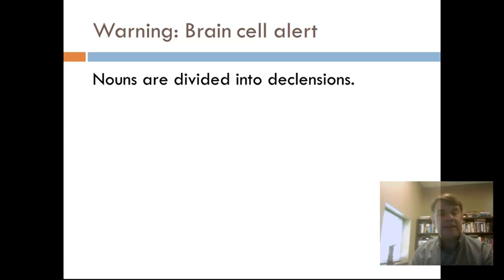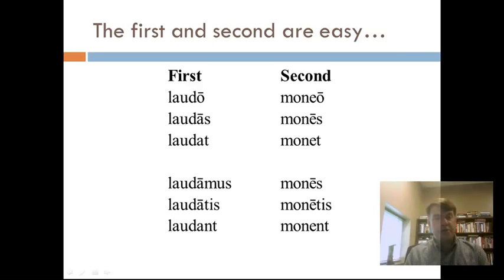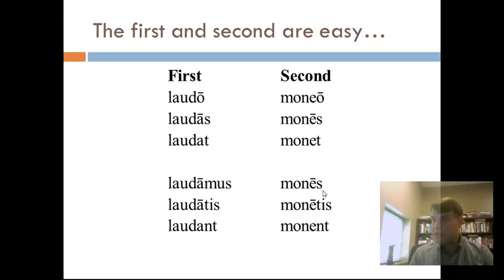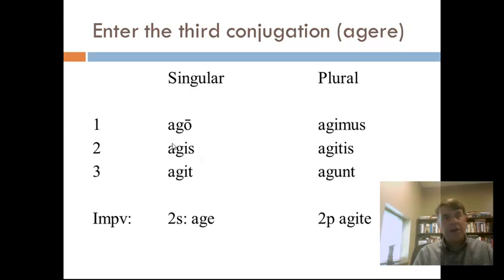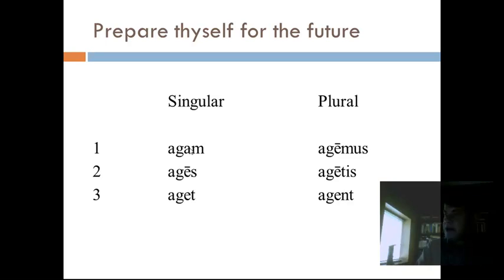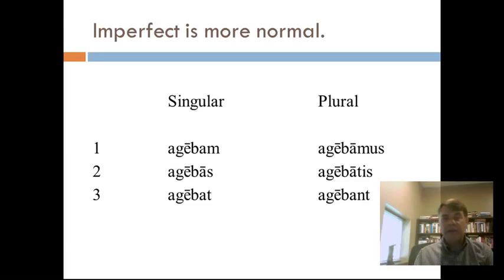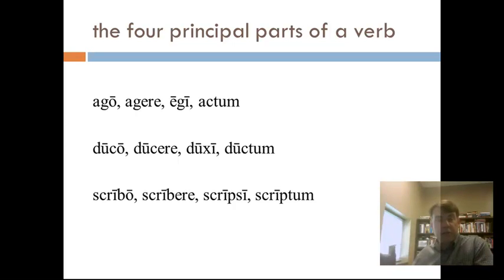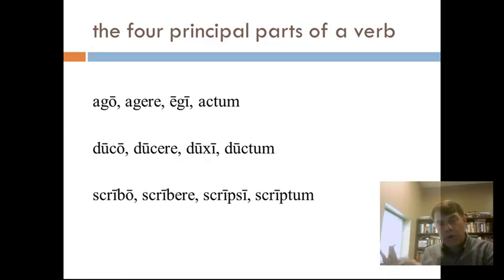Latin Third Conjugation (Wheelock chap 8)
This 17 minute video overviews the content of chapter 8 of Wheelock's Latin, which covers the Third Conjugation.